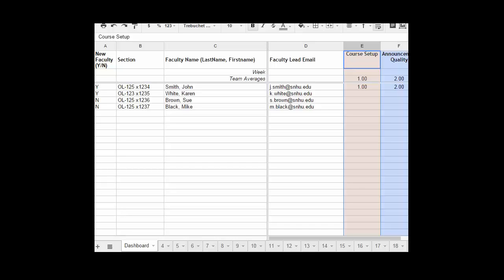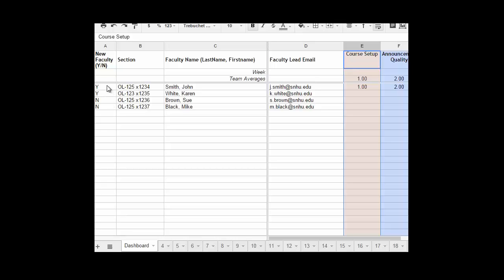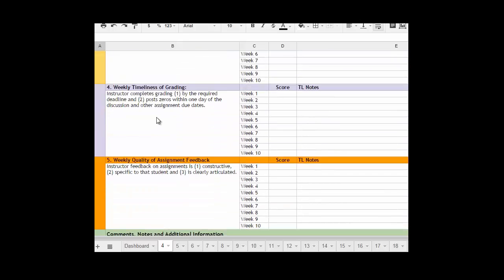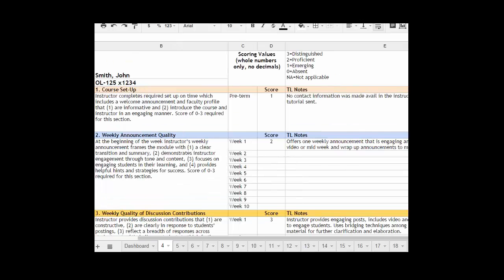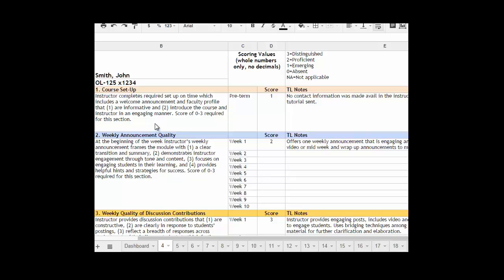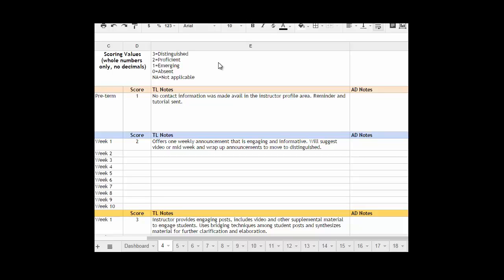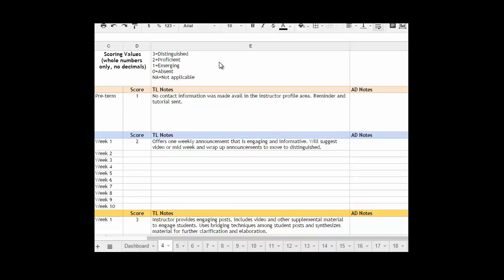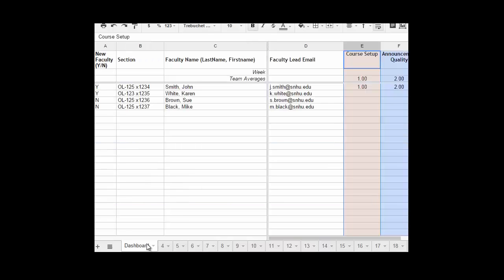Formative Weekly Matrix